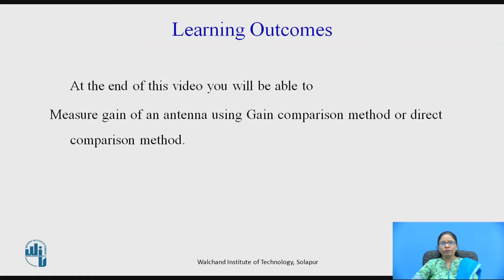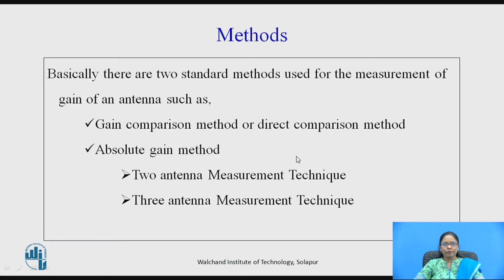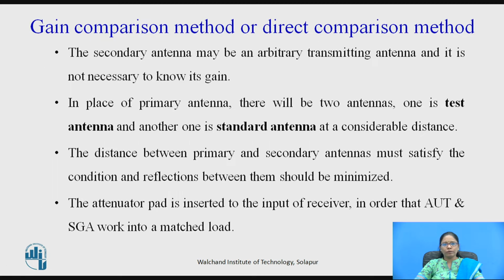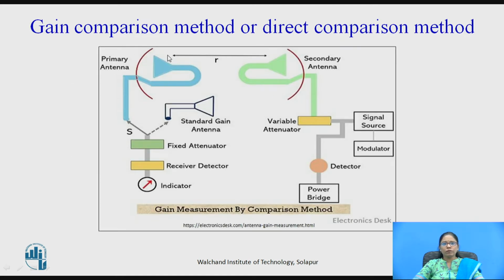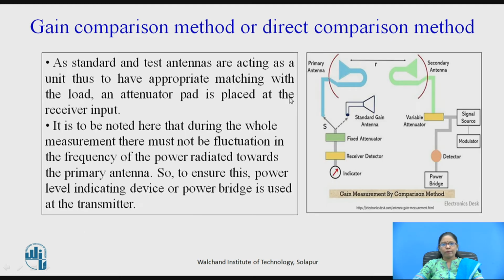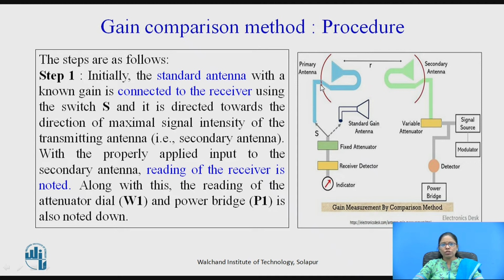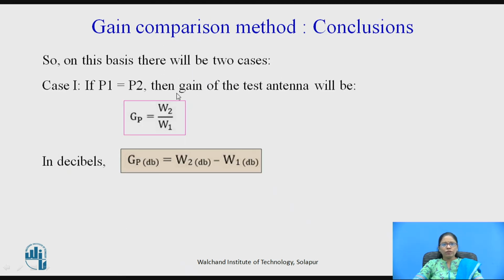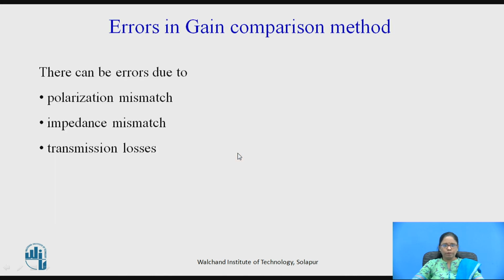Antenna Gain Measurement Part-I